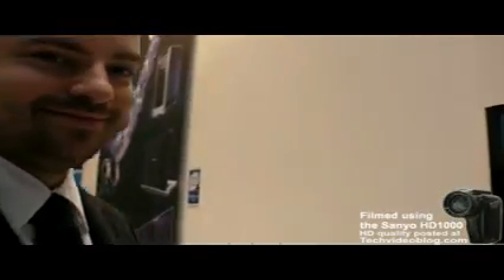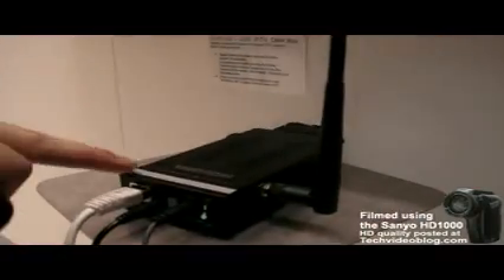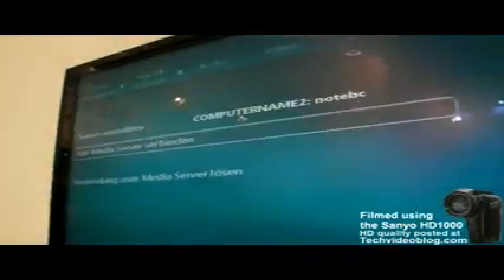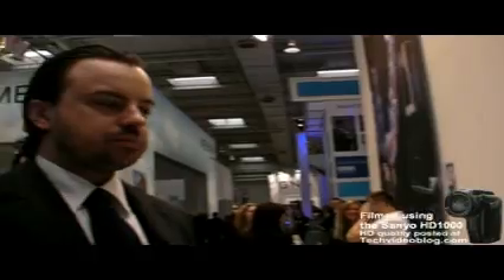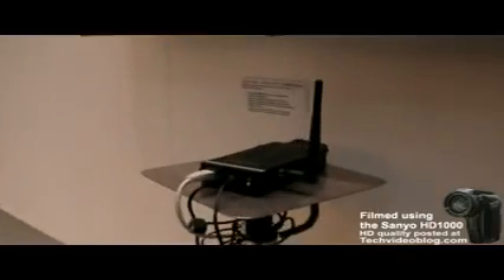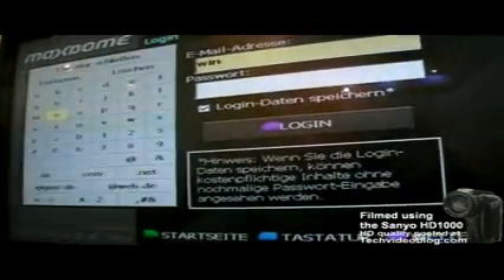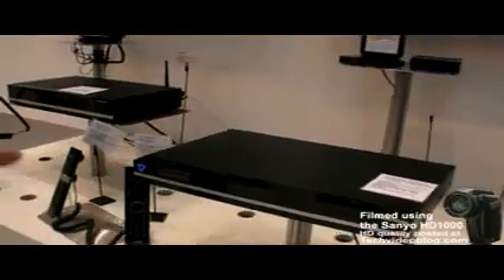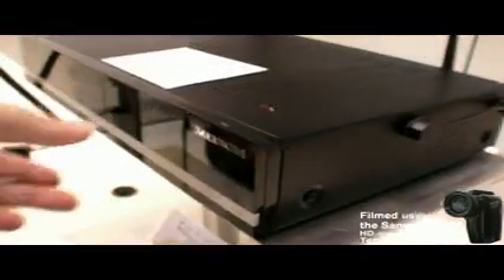Winbox Windows CE based set-top-box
Niklas Samios, COO of Winbox, presents the worlds first Windows CE based video-on-demand set-top-box and media streamer, the EVO1-XS. It will be distributed by Medion in Europe and retail at 150 euros. It can connect on the Maxdome video-on-demand service in Germany. There is also a big hybrid device with a 250GB hard drive, dual TV tuners which will be available for 500 euros. There will also be a TV with the integrated set-top-box release to be called the Edison.

Filmed using the Sanyo HD1000.  This video was posted in HD quality